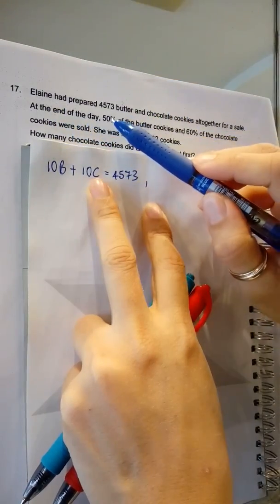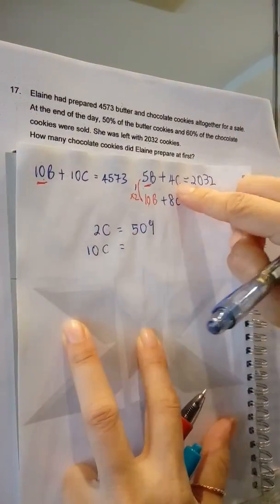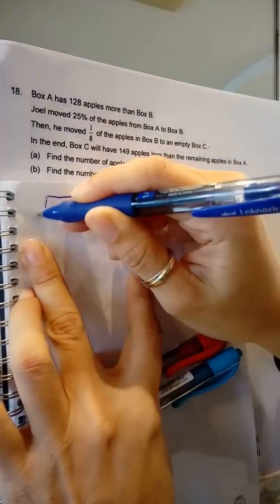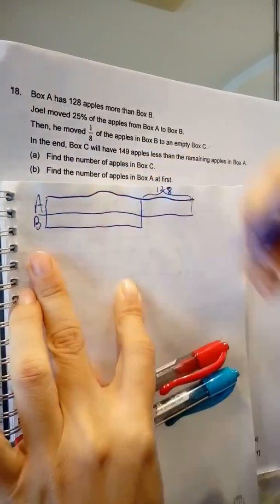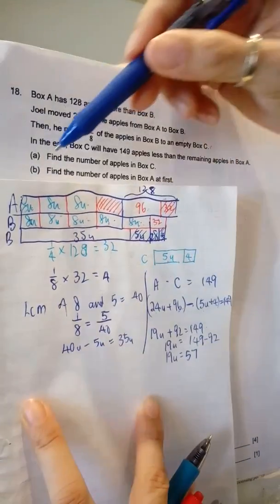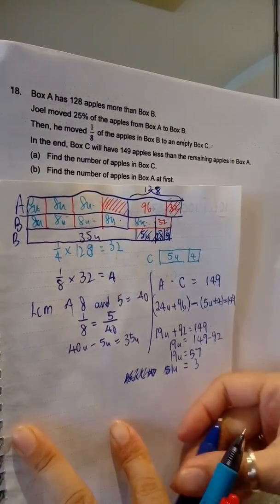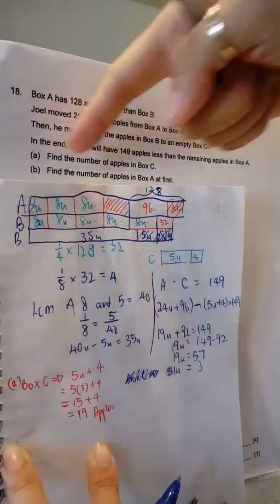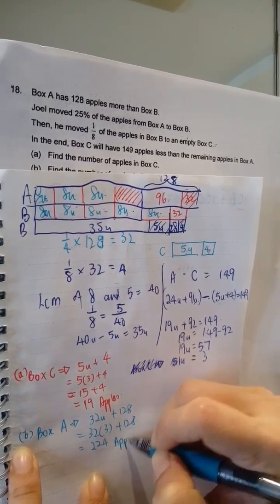Raffles Girls' 2016 P6 17&18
Free teaching video Q17&Q18